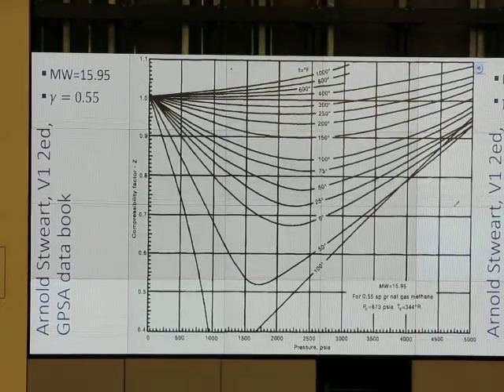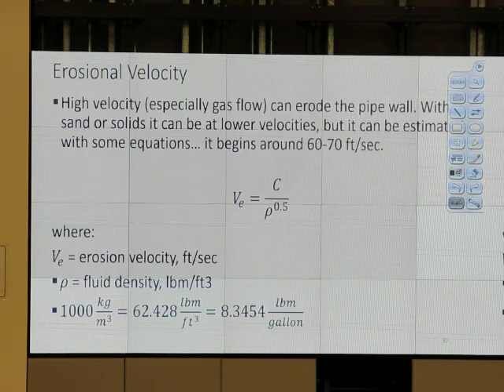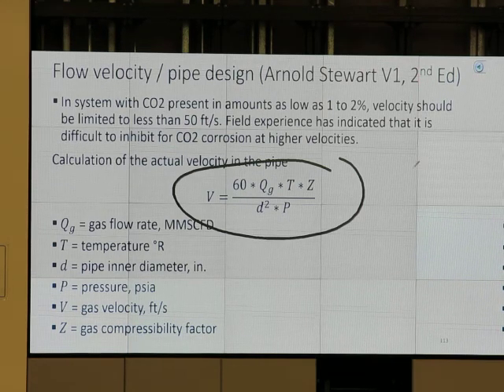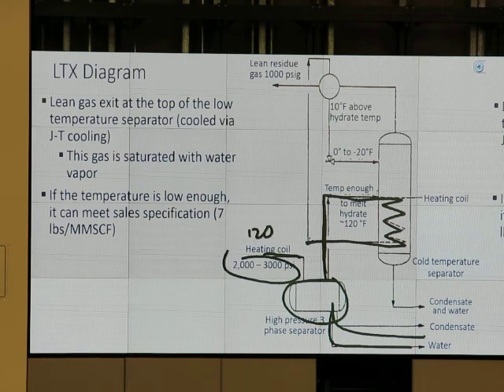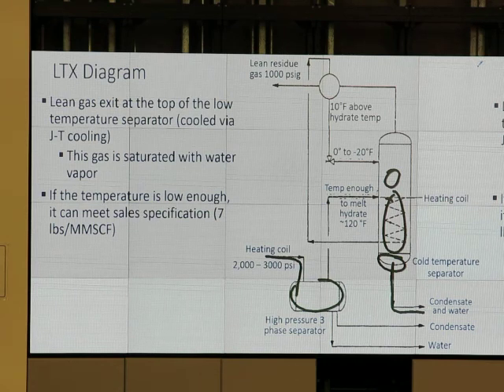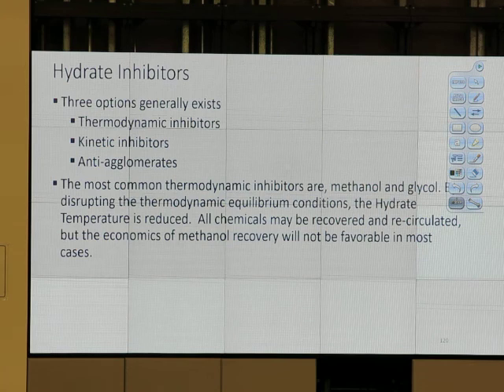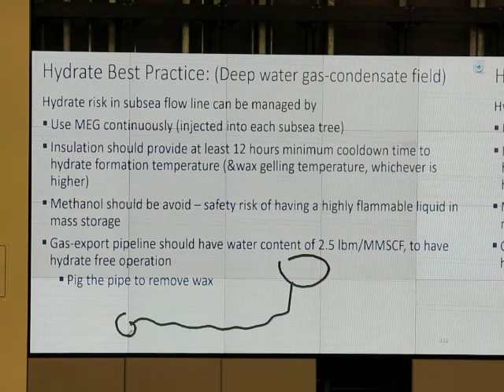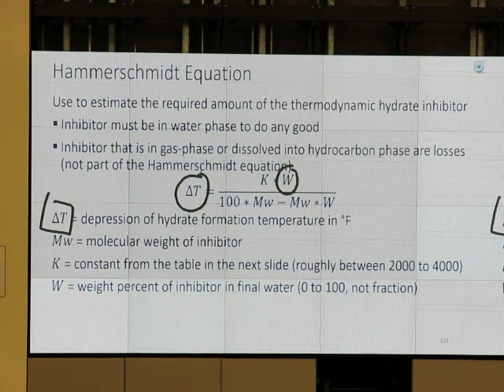4405: 2018, V12, 2/1/18: LTX - Hydrate Inhibitor